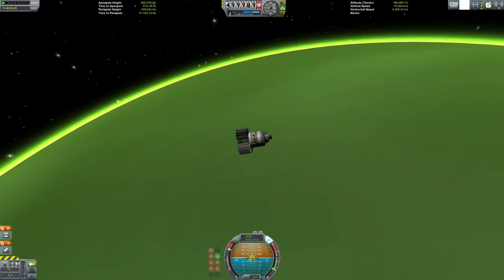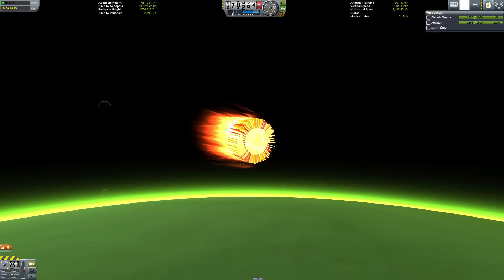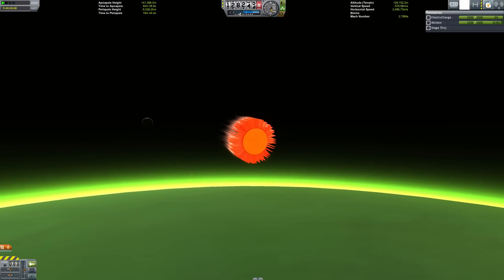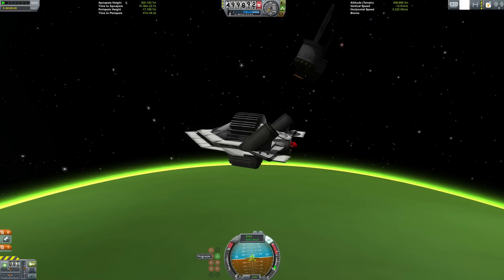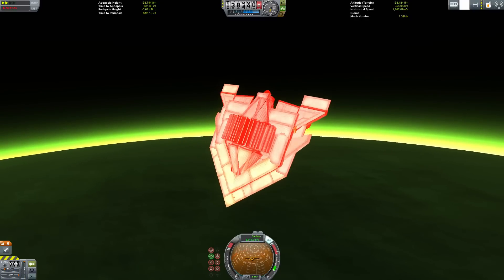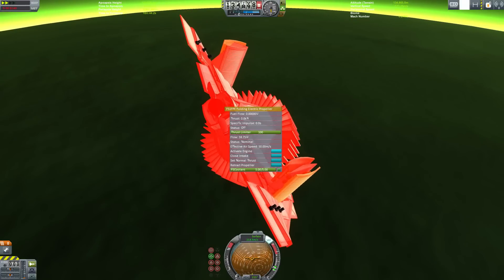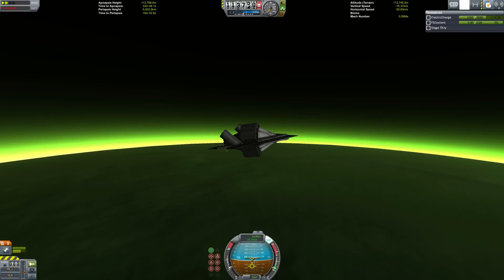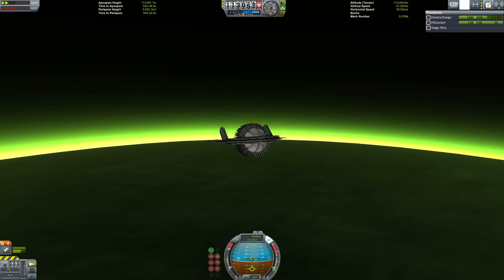Kerbal Space Program: Sustainable Atmospheric Flight on Jool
Now that the preliminary research is completed on using radiators, let's see if we can use them in the second most brutal locations in the Kerbal solar system, Jool. If you can break through and fly here, then you can do it anywhere...except Kerbol...